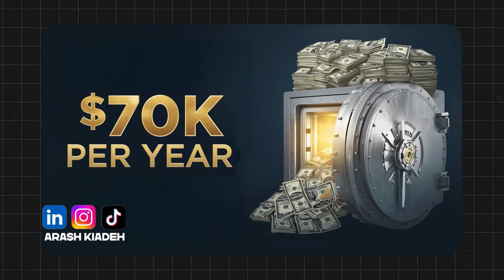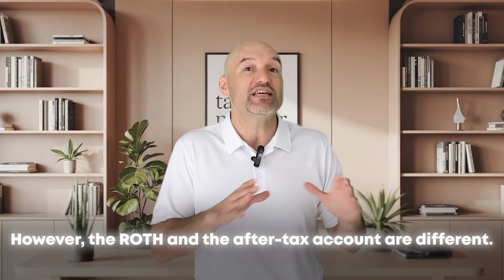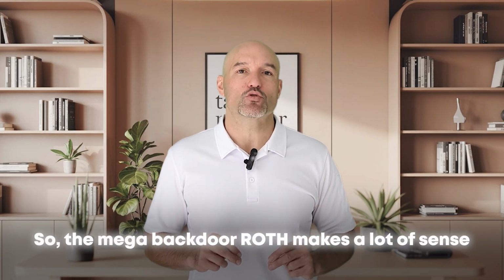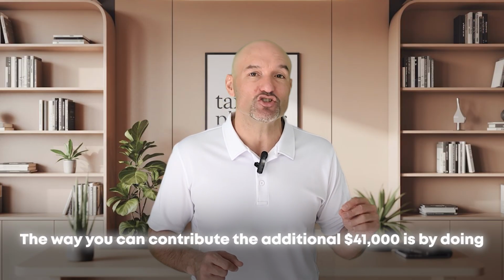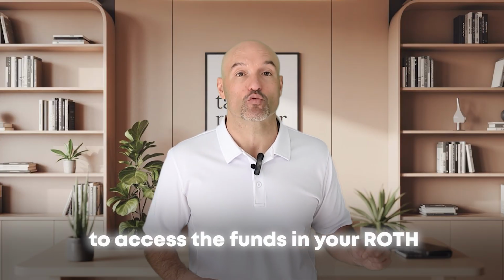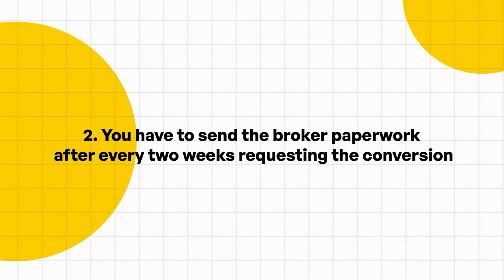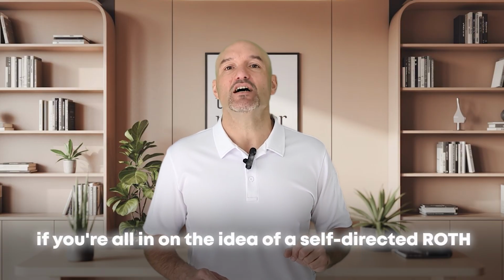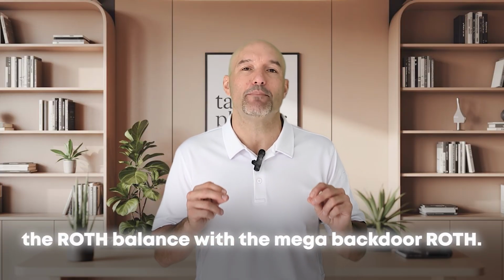The Most Powerful Retirement Hack You’ve Never Heard Of | Mega Backdoor Roth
The Mega Backdoor Roth is one of the most powerful retirement and tax-saving strategies available — yet very few people know about it.

In this video, we’ll break down exactly how you can contribute up to $70,000 every year into your Roth 401(k) (or even more if you’re 50+), completely legally and tax-efficiently.

We’ll cover:
 1)  What is a Mega Backdoor Roth
 2)  The difference between a Roth 401(k) and an After-Tax 401(k)
 3)  Step-by-step guide to executing this strategy
 4)  How automatic conversions work
 5)  How to superfund your Roth IRA or Solo 401(k) once you leave your job
 6)  Bonus: Using a Self-Directed Roth to invest in real estate, crypto, and startups

If you’ve already maxed out your employee 401(k) contribution ($23,500 or $30,000 if you’re 50+), this strategy helps you invest up to $70,000 tax-free in total.

Don’t let your money sit in taxable brokerage accounts — learn how to grow your wealth tax-free using this advanced 401(k) strategy.

💼 About Me:
Hi, I’m Arash — I help individuals and small business owners legally reduce their tax burden and keep more of what they earn.
📲 Follow for more tax-saving tips!